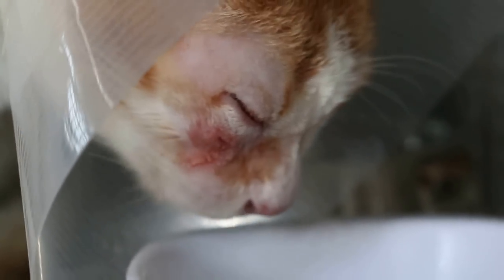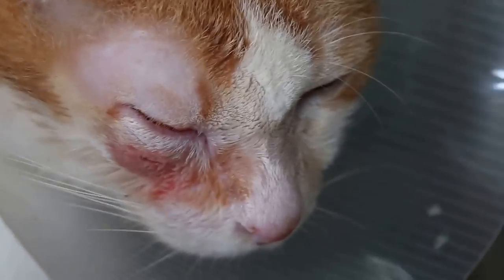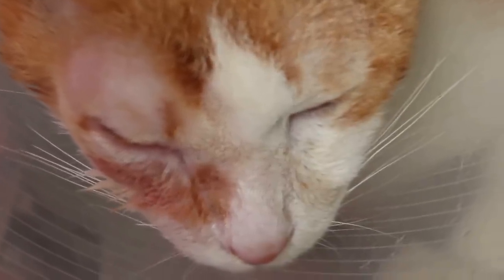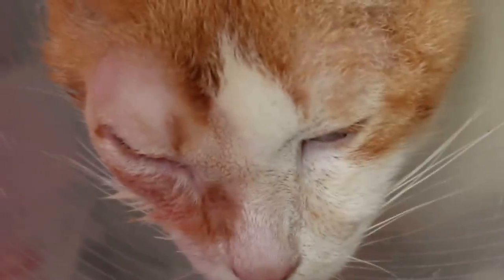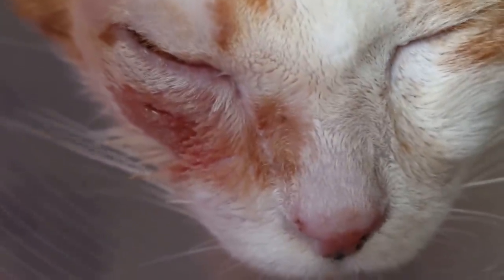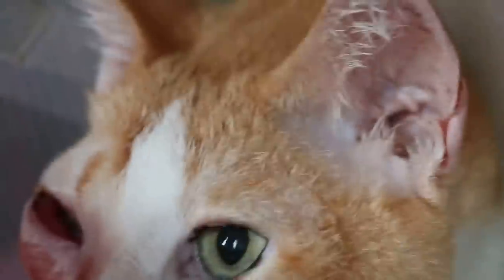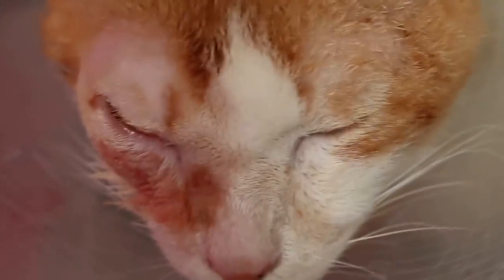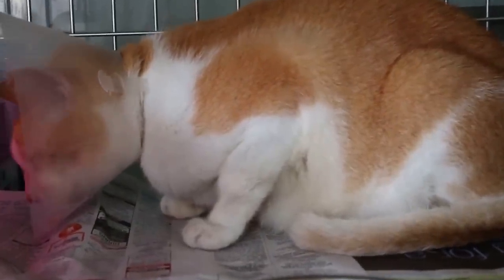An old cat has a right facial swelling with pus oozing out of a hole. Malar abscess Part 2/2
Facial abscess below the right eyelid in a 10-year-old cat was lanced and drained 18 hours ago. Pus was seen oozing out from a wound in the the lower eyelid canthus area. This case study has 2 parts. This video is Part 2/2 and is named TREATMENT VIDEO.  The link for Part 1/2 is shown below in the CONSULTATION VIDEO.

Case Study 3. Part 2/2. This is the TREATMENT VIDEO.
Malar abscess in an old cat.
A 10-year-old cat has a swollen face with a wound below the right eyelid

Case Study 3.  Part 1/2. This is presented in another video (see CONSULTATION VIDEO link below):

Malar abscess in an old cat.  2 VIDEOS. Parts 1/2 and 2/2
CONSULTATION VIDEO.

Vet 1 had treated the facial swelling with antibiotics, but the facial swelling persisted. It is easy to mis-diagnose the facial swelling as an infection due to cat scratch or fights. Antibiotics will not resolve the swelling.

Claire, the groomer saw the cat displaying a swollen 3rd eyelid swelling and eye discharge. She consulted Toa Payoh Vets. This video showed the consultation and examination. No treatment yet.

Diagnosis of the malar abscess is to look for the discharging wound in the right facial swelling below the right eye. Malar abscess is also known as oro-nasal fistula.   The owner didn’t want dental X-rays or blood test to confirm malar abscess. In the first video,  I diagnosed  malar abscess and advised treatment (see TREATMENT VIDEO).